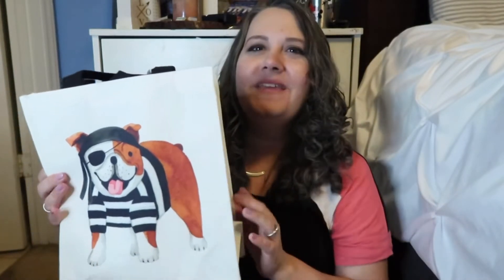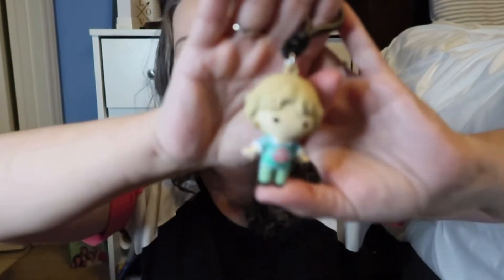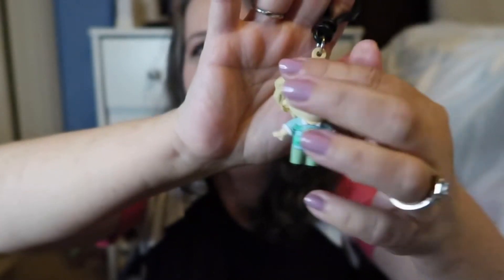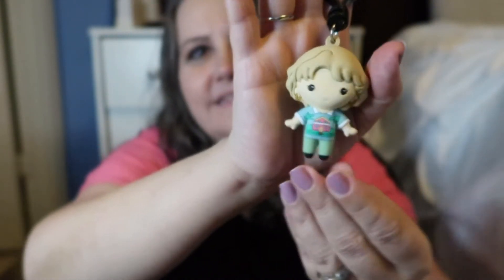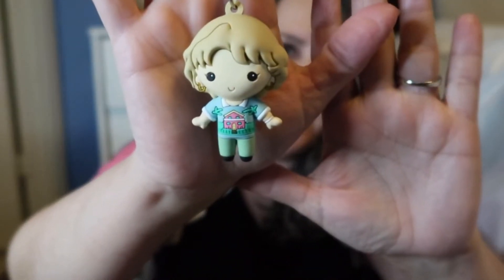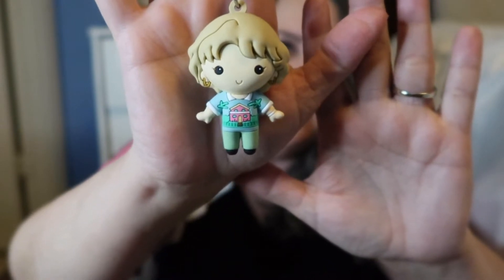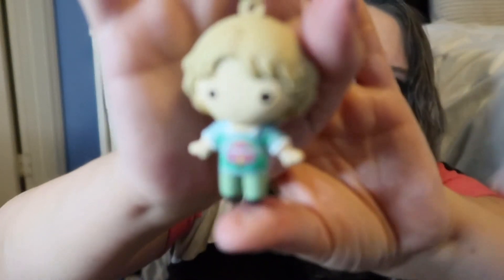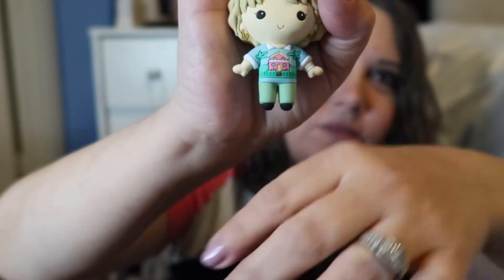Vlogmas Day 2: Golden Girls Mystery Bag Clips